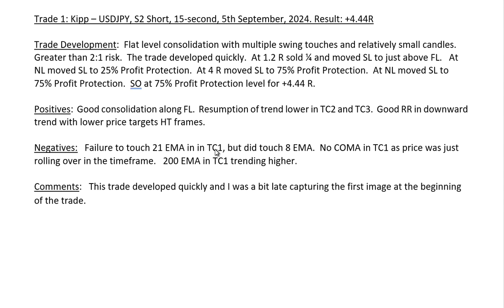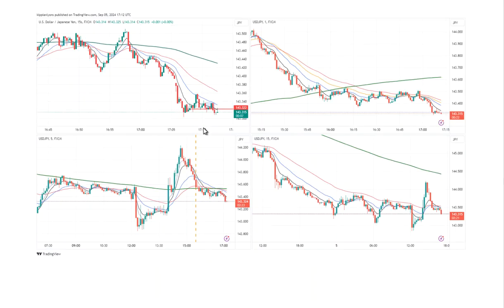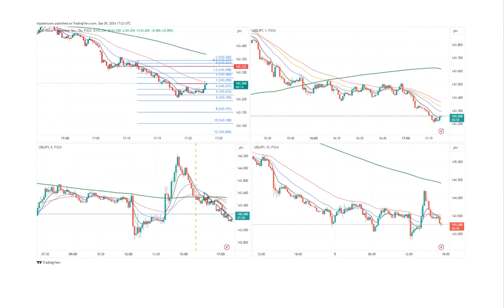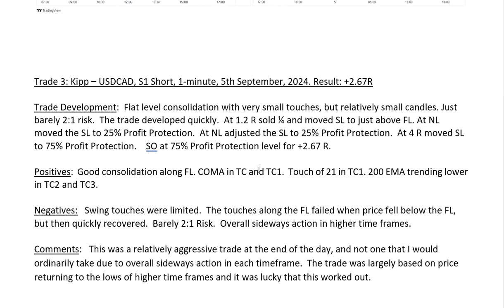Kipp's TradeLog taking high quality trades in "special" chart situations / +9.7R